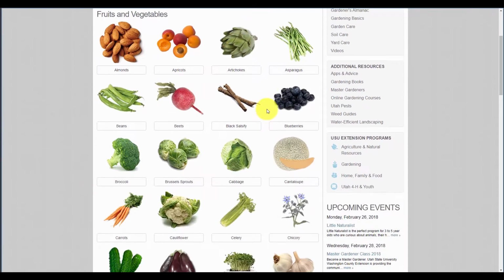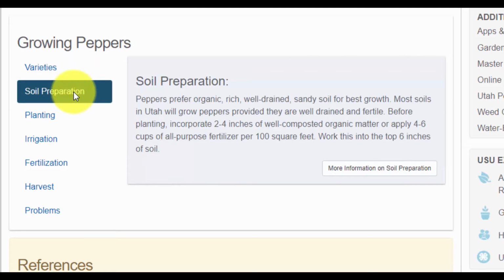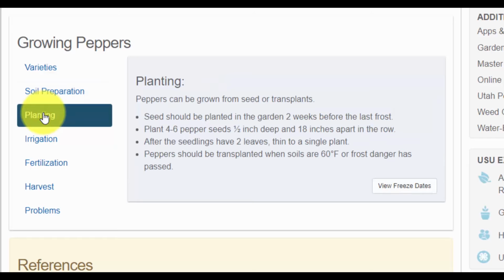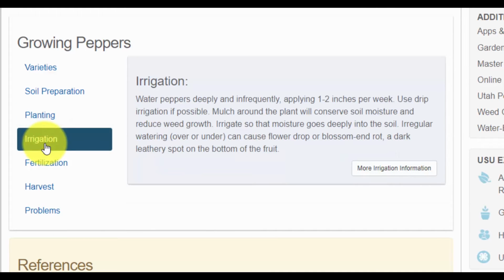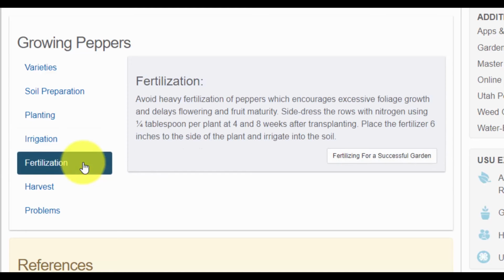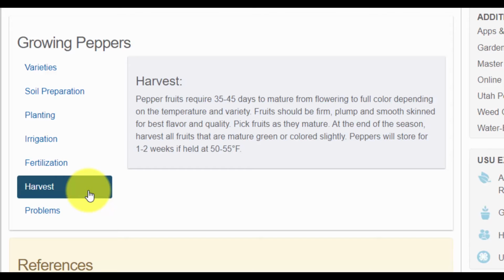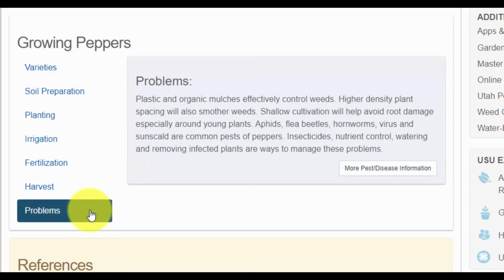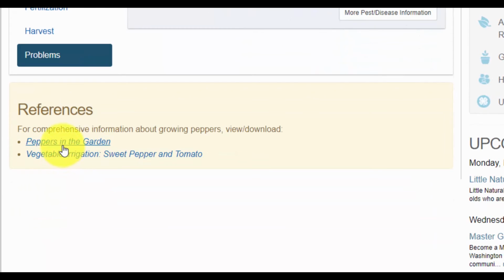Finding The Right Vegetables For Your Garden - Planning Your Backyard Garden #5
Finding The Right Vegetables For Your Garden - Planning Your Backyard Garden #5 - Part of doing your homework on your next successful garden is to do research on the vegetables you want to grow. Each vegetable has different growing requirements and understanding them before you plant makes a world of difference in your level of success.

✅ View the full Planning A Vegetable Garden Series.

to join our newsletter.

Life On Our Homestead is dedicated to bringing you the est information relating to living life on an urban homestead. Our family enjoys gardening, preserving foods, outdoor cooking & BBQ, emergency preparedness, crafting, and much much more. This YouTube channel will feature educational content to help you create your own modern urban homestead.

🎧 Music licensed through Premium Beats Standard License